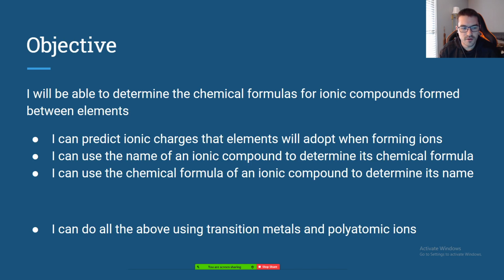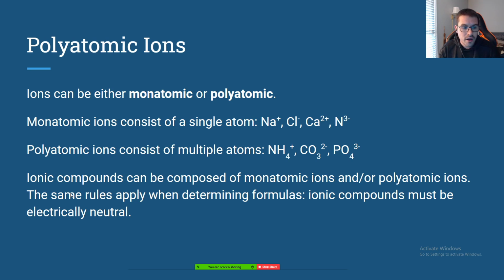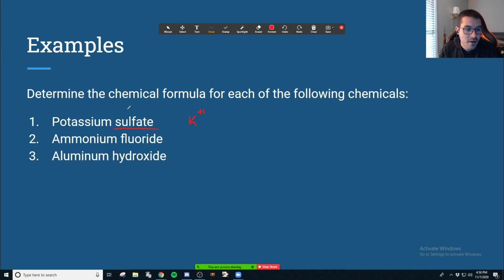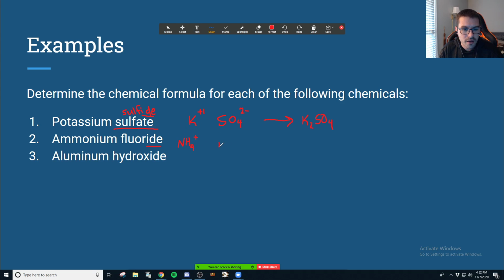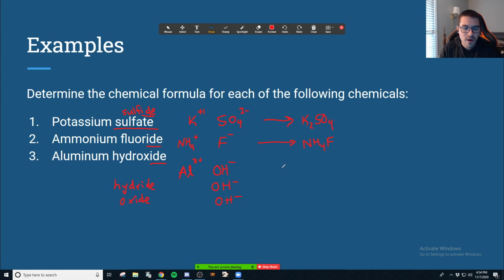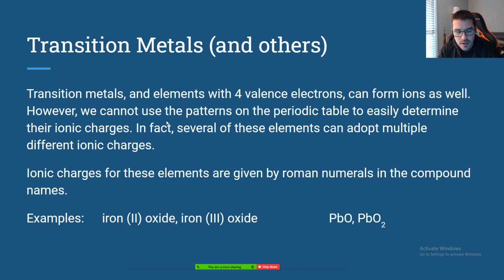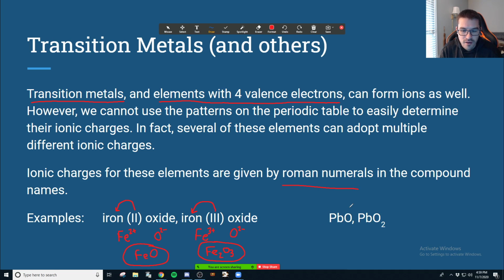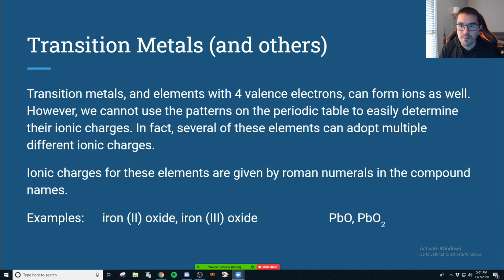Adv. Chemistry Ionic Compounds Notes pt. 2